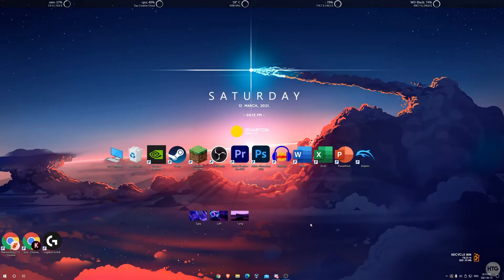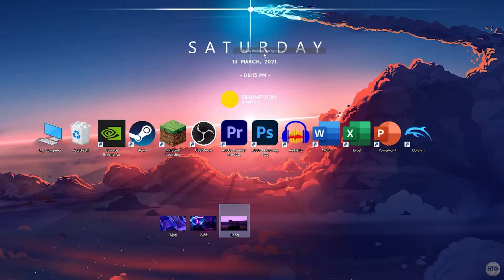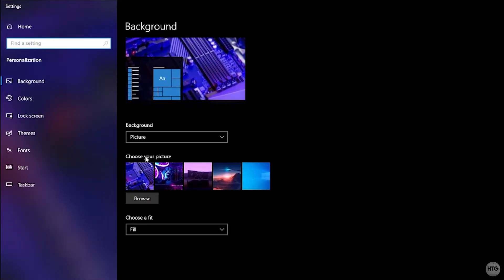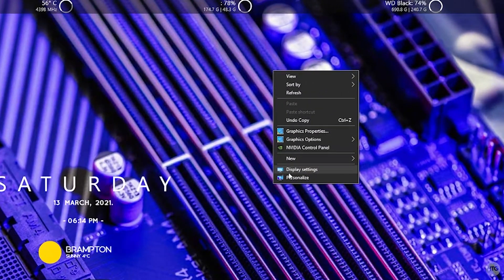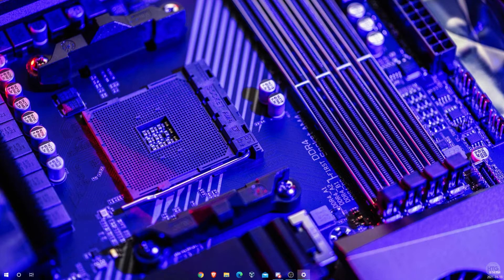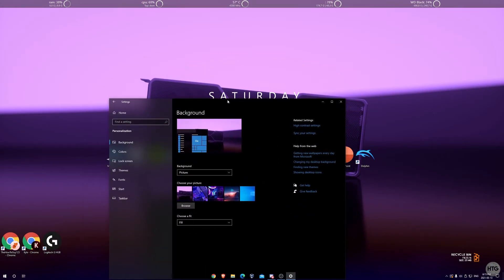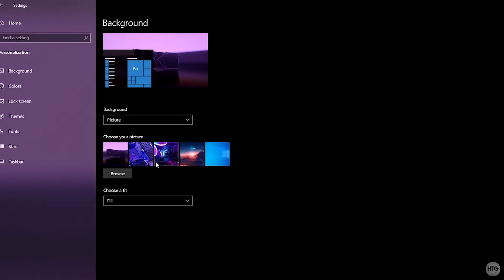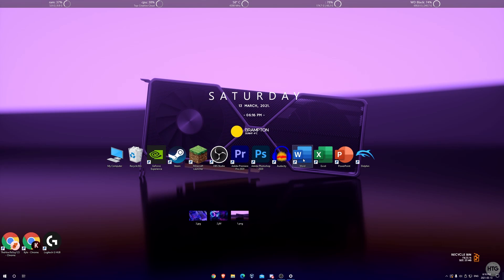How to Set Different Wallpapers for Multiple Monitors in Windows 10/11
How to Set Different Wallpapers for Multiple Monitors in Windows 10